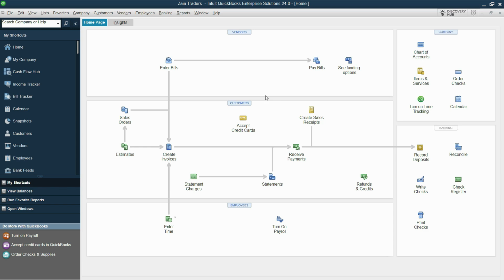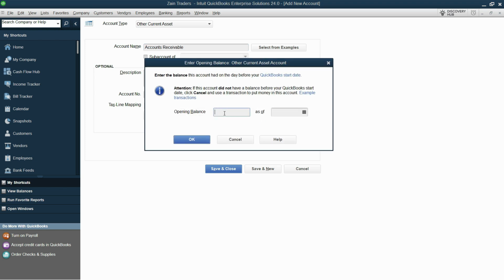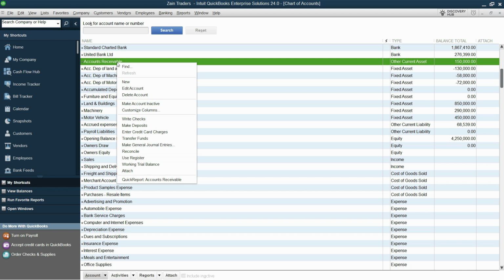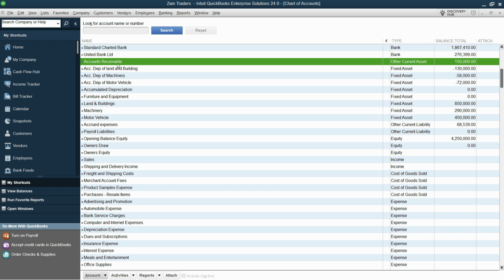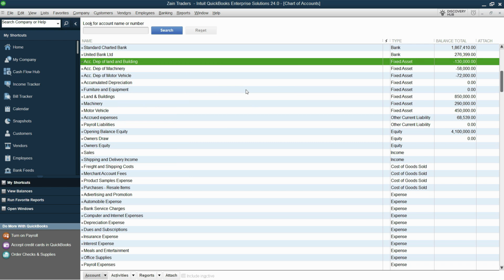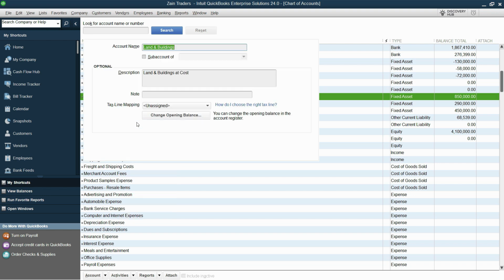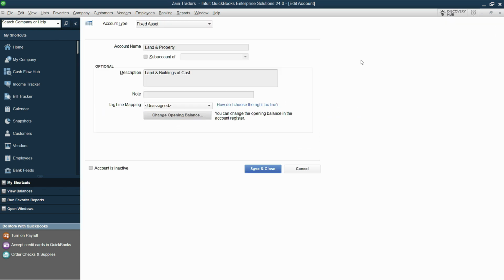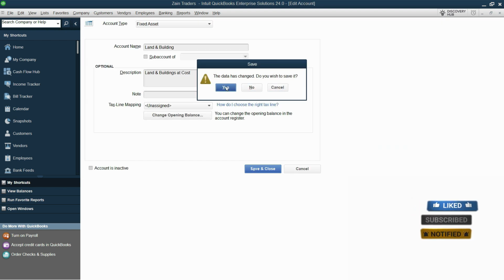How to Edit and Delete Ledgers In QuickBooks Desktop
In this video, we will show you how to easily edit and delete ledgers in QuickBooks Desktop. Whether you need to make adjustments to your accounts or remove unnecessary ledgers, this step-by-step tutorial will guide you through the entire process. We’ll cover how to access the Chart of Accounts, make changes to existing ledgers, and safely delete ledgers without losing important data. Perfect for beginners and seasoned users alike, this video will help you keep your QuickBooks Desktop organized and up-to-date. Follow along with our simple instructions to ensure your financial records are accurate and well-maintained.